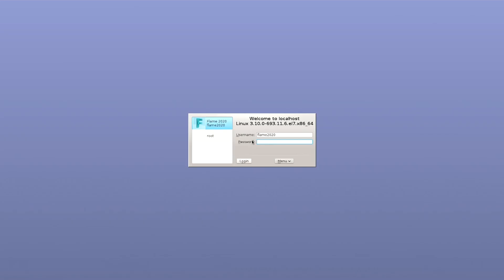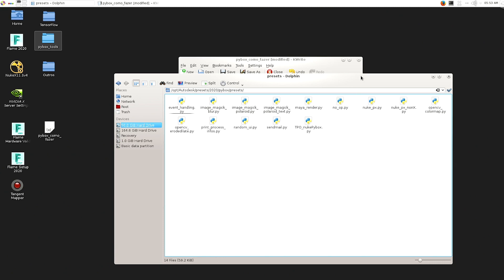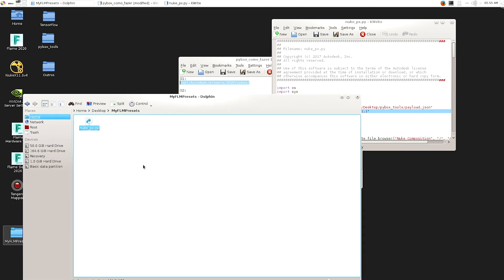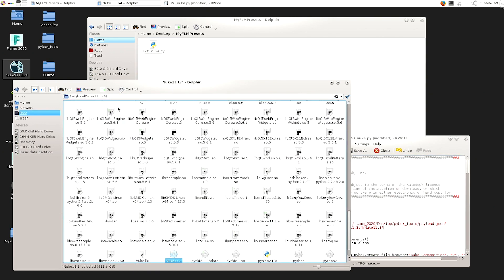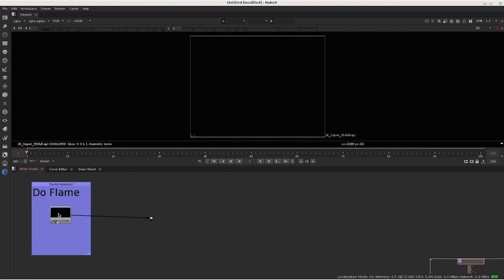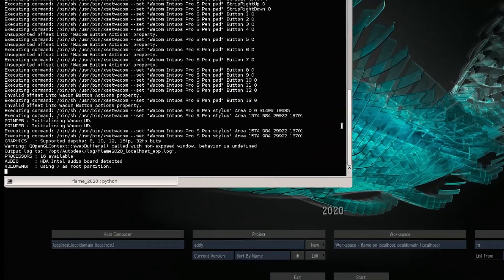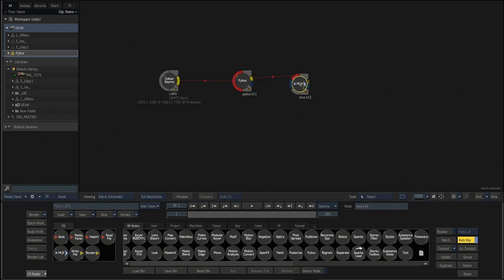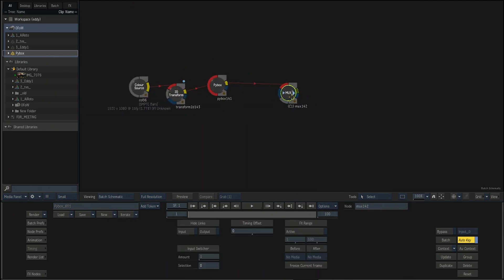Pybox - Adding Nuke as plugin in Flame